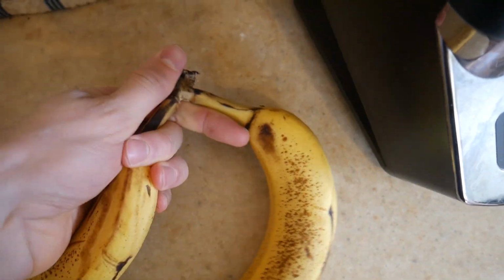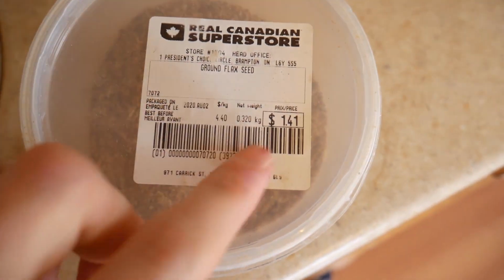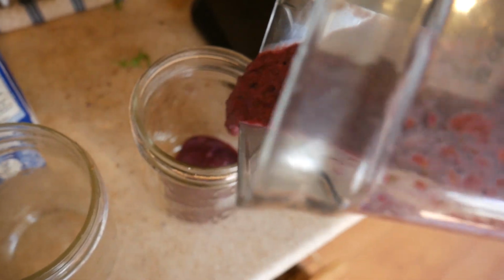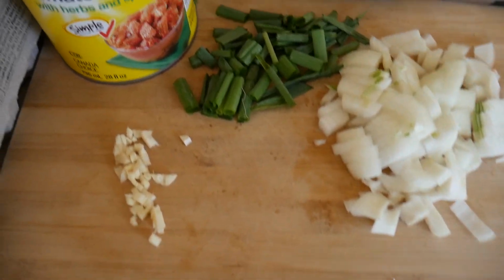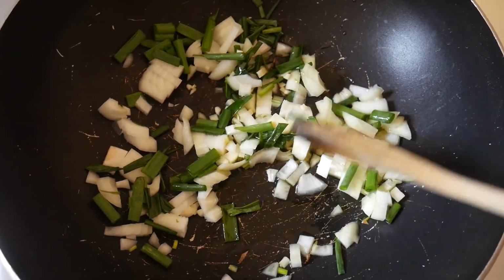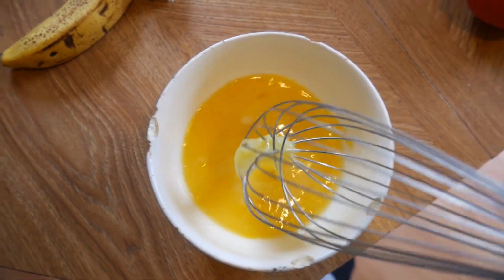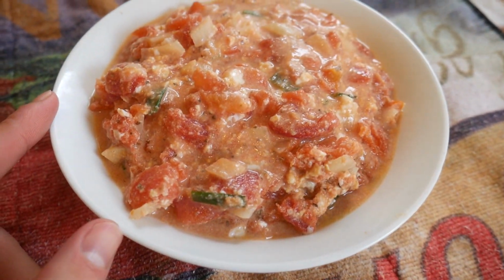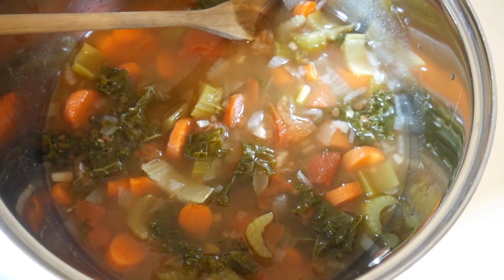Cheap Healthy Meals on a Budget | Frugal Eating